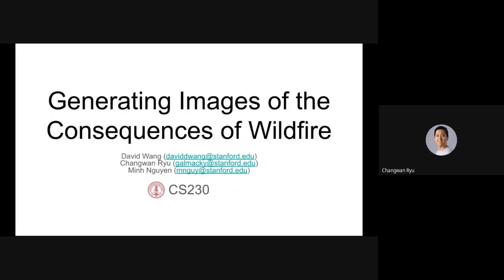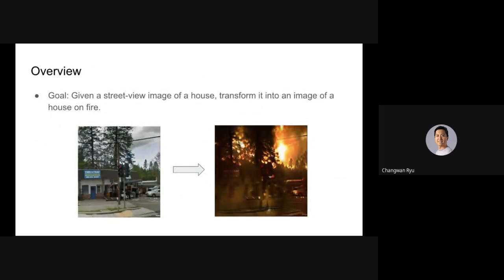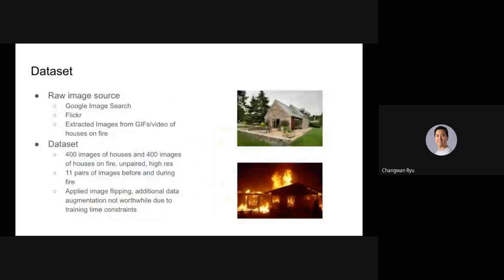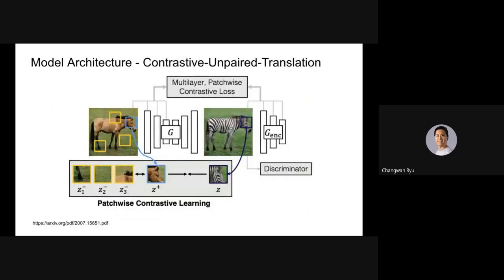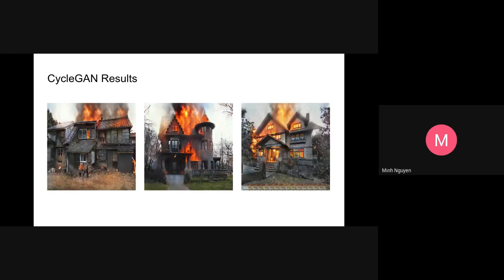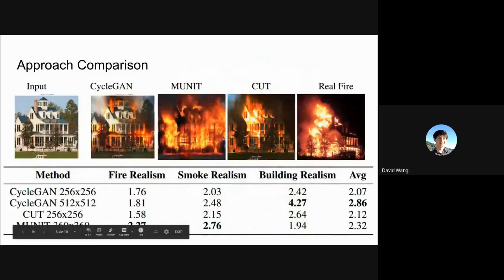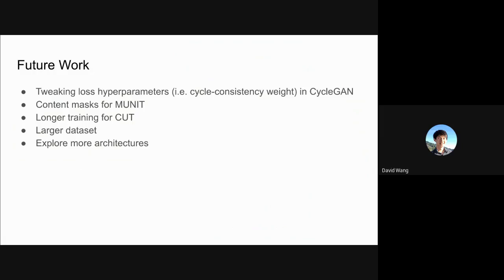CS230 Final Presentation - Generating Images of the Consequences of Wildfire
SUNet IDs